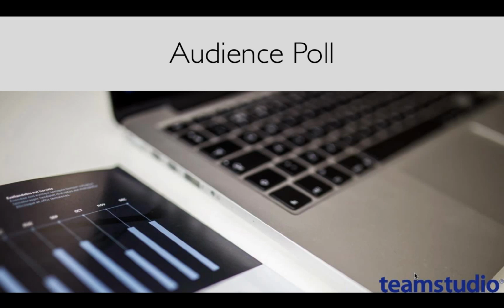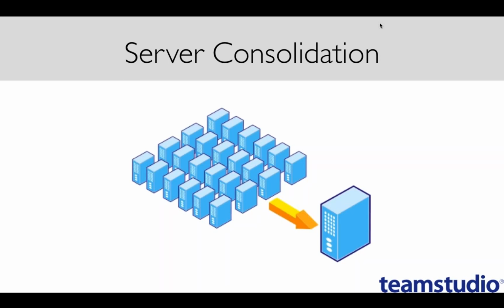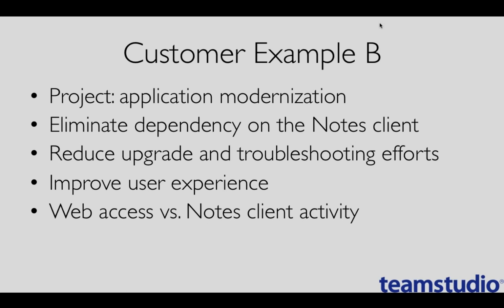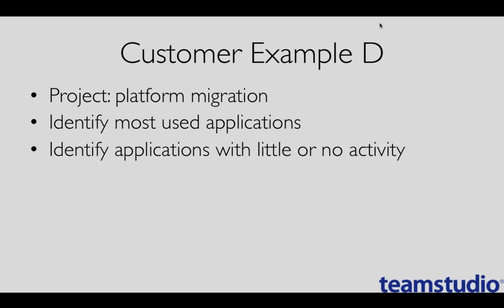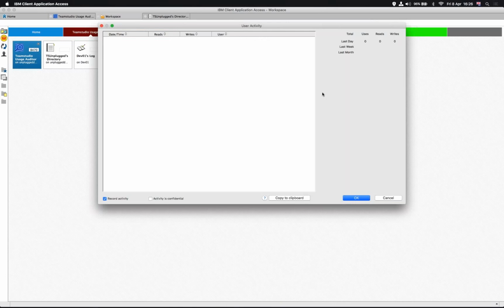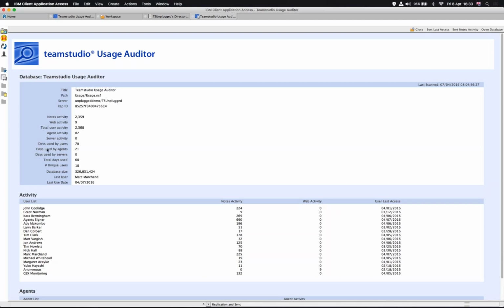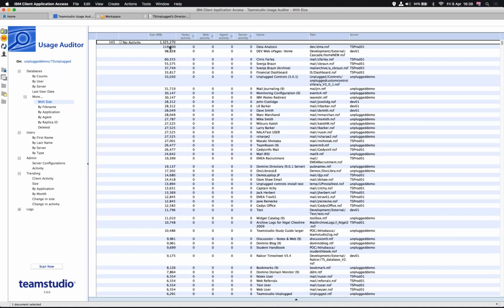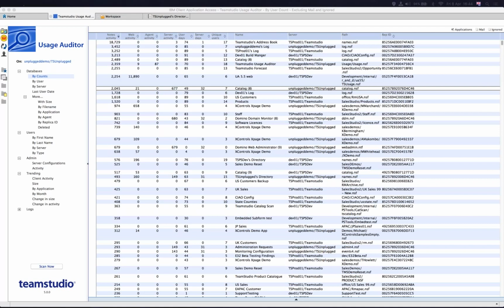[Webinar] Understand the True Business Usage of Notes Applications with Usage Auditor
Organizations commonly have dozens, hundreds, or even thousands of Notes applications in production, but struggle with the cost and control problems associated with an unnecessarily large and complex app inventory. One key piece of information needed for success in many projects is a reliable understanding of the true business usage of apps.

Follow along as we tell the stories of four real companies on their journeys through server consolidation, application migration and modernization, and everyday maintenance. In this webinar, you'll learn how Teamstudio Usage Auditor:
-effectively tracks business usage activity,
-audits applications for Web browser and Notes client activity,
-will help you ace your next project,